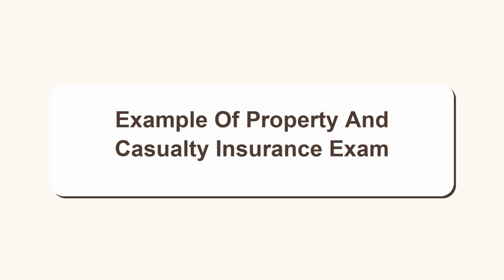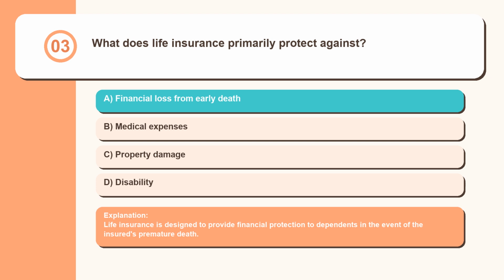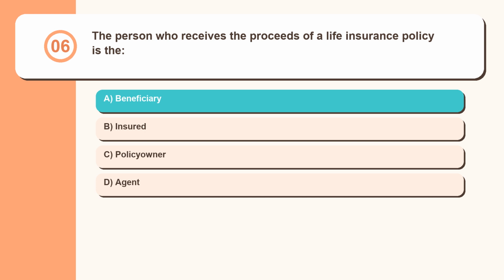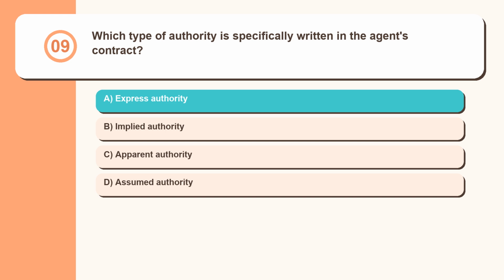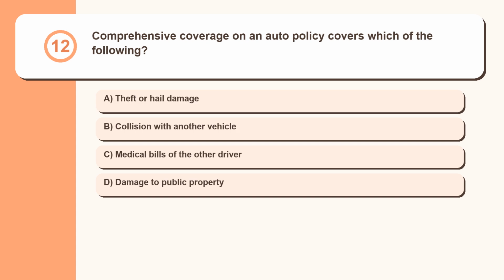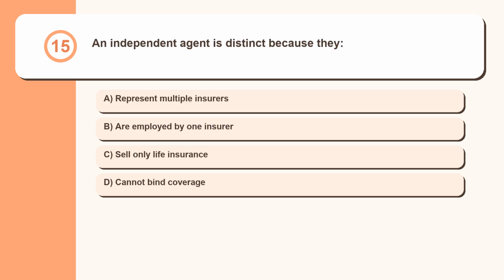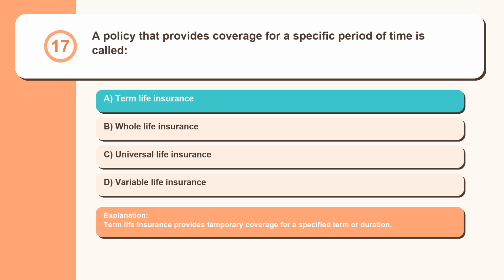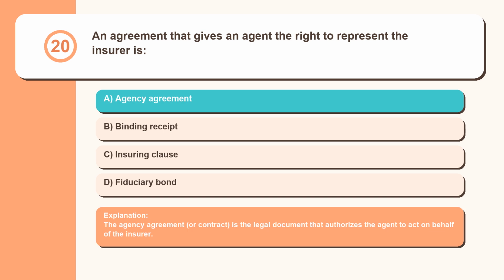2026 Property And Casualty Insurance Exam: Pass On Your First Try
Are you preparing to take the Property and Casualty Insurance Exam and feeling overwhelmed by the massive amount of terminology, policy details, and legal concepts you need to memorize? You are in the right place to get fully prepared. Earning your P and C license is a major step toward a lucrative and successful career in the insurance industry, but walking into the testing center without a solid grasp of the material is a recipe for disaster. This comprehensive 2026 Property and Casualty Insurance Exam practice walkthrough is designed specifically to help you cut through the confusion, master the hardest topics, and pass your test on the very first attempt.

We break down the most frequently tested concepts, confusing trick questions, and essential policy structures that consistently show up on the real state exams. Instead of wasting countless hours reading through dense, complicated textbooks, you can follow along as we analyze realistic practice questions covering commercial general liability, personal auto policies, homeowner insurance forms, workers compensation, and the complex regulations that govern the insurance market. Understanding exactly how these state exam questions are phrased is just as important as knowing the definitions of coinsurance, subrogation, and indemnification.

We know how crucial passing this exam is for launching your new career and increasing your income. That is why we provide full Property and Casualty test prep services, detailed study guides, and comprehensive practice tests to ensure you walk into exam day with total confidence and a winning strategy. You do not have to study for this challenging licensing exam all by yourself.

This video covers the precise content aligned with the updated 2026 state insurance licensing standards. We dive deep into the differences between named peril and open peril policies, the strict conditions of the standard fire policy, bodily injury liability limits, property damage deductibles, and the specific duties of the insured after a loss occurs. You will also get a comprehensive review of key insurance concepts like actual cash value versus replacement cost, the elements of a legal contract, and the exact roles of agents, brokers, and adjusters in the field.

Make sure you watch this entire review until the very end because the final section covers the most commonly missed questions regarding state specific insurance regulations and ethical practices. Many aspiring agents fail simply because they misread the tricky wording on these specific regulatory questions. Grab a notebook, find a quiet space to focus, and let us secure your passing score today so you can start selling policies and building your book of business.

If you found this practice exam review helpful, please hit the like button and subscribe to the channel so we can continue bringing you the absolute best professional licensing reviews and test prep material. Share this with your colleagues who are also studying for their P and C license this year so everyone can get licensed and start working.